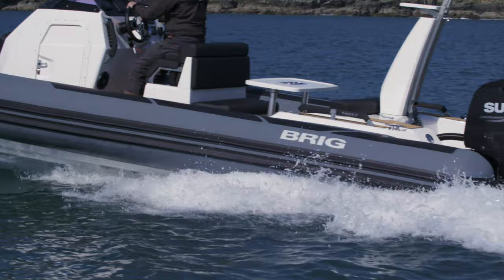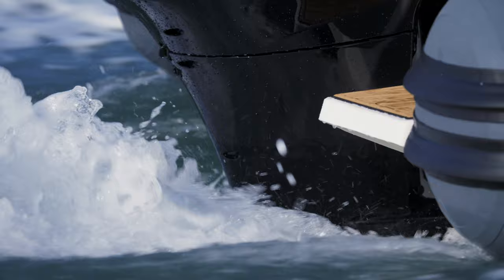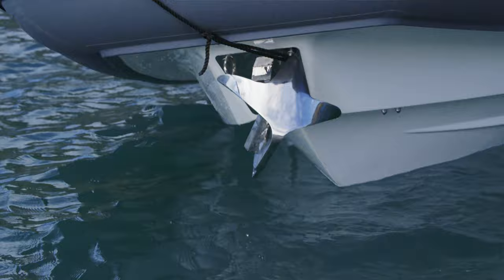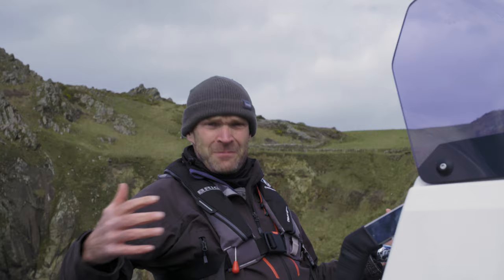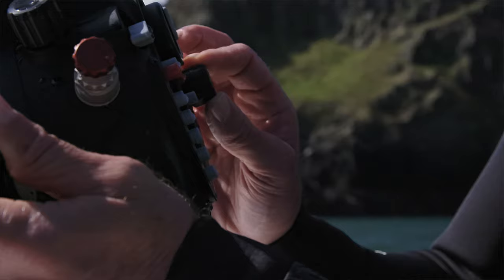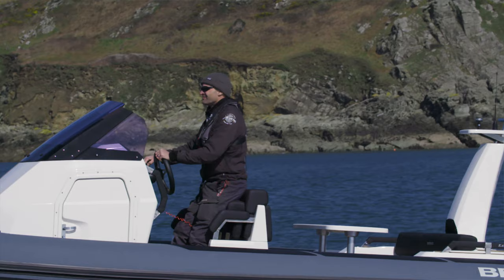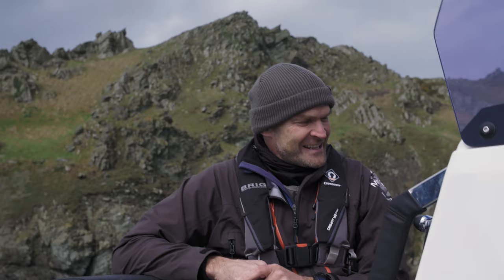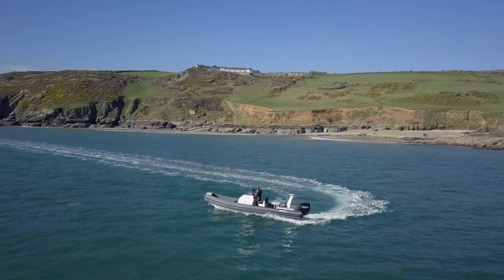BRIG Eagle 8 Overview Film Presented by Monty Halls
Monty Halls puts the latest BRIG Eagle 8 through its paces to explore the stunning coastline off Salcombe and the South Hams with his family.

If you're interested in BRIG or want to find out more, contact The Wolf Rock Boat Company on 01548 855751 or visit our